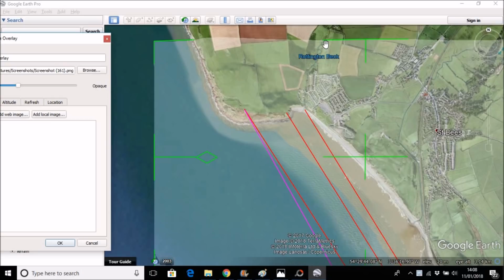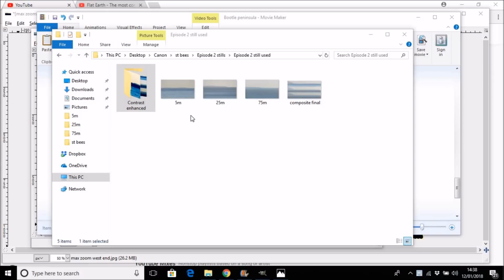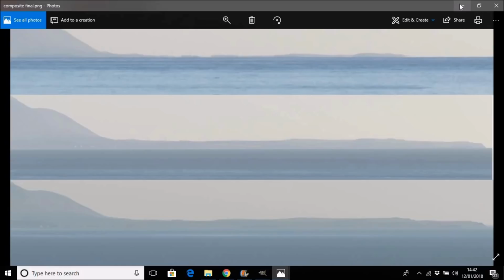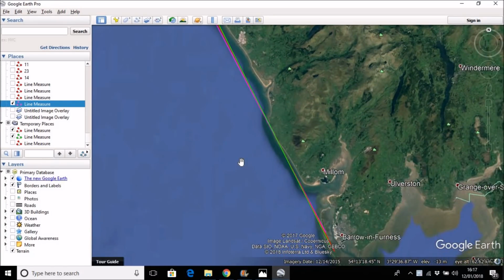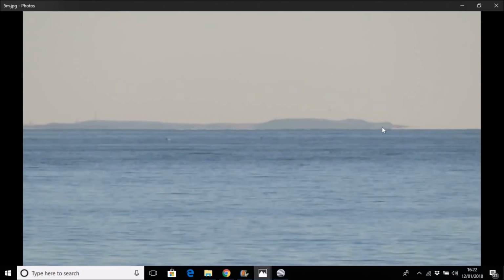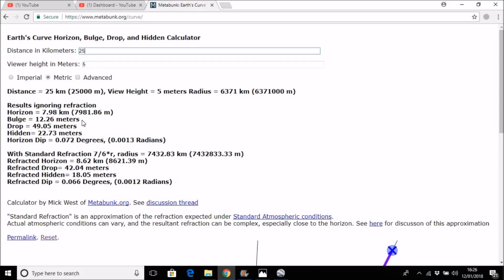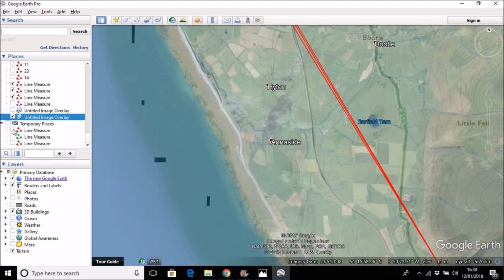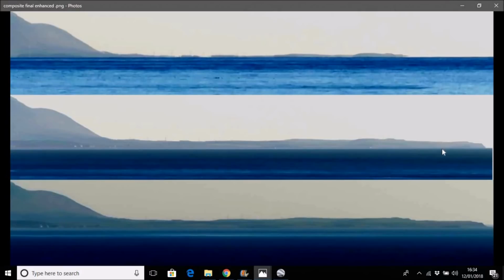Flat Earth: Earth Shape Tourists UK St Bees Episode 2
Episode 2 looks at the effect of observer elevation on the observation of land across water.